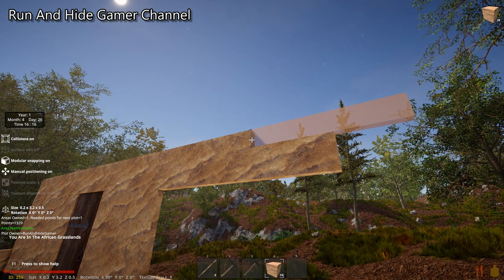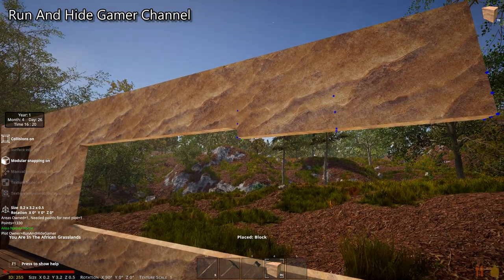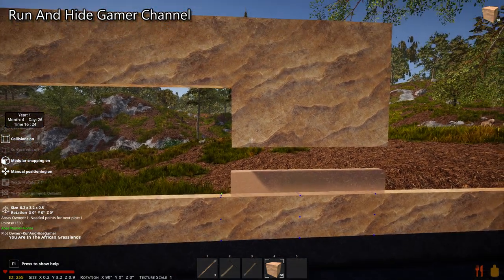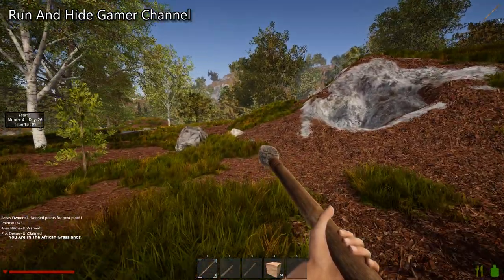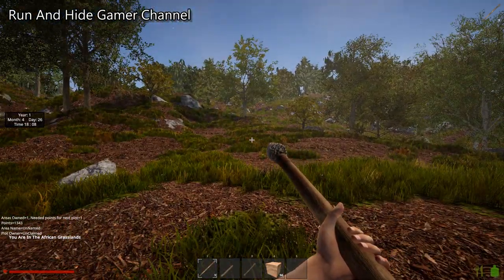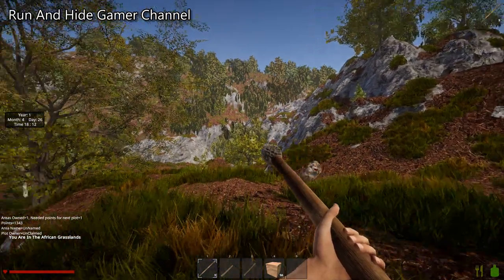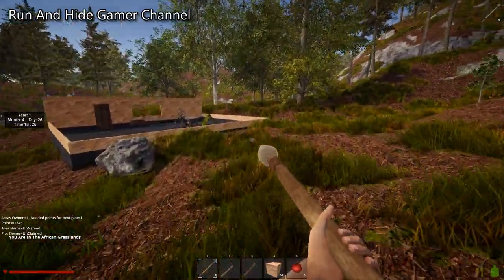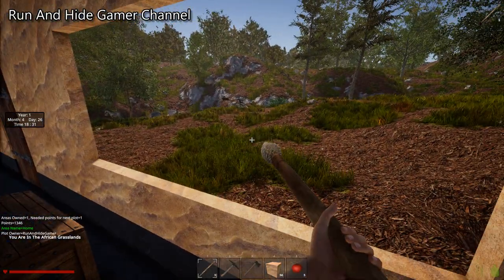Rising World - That Zebra of the Bushveld - EP 14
Rising World - Bandits and pirates are coming to Rising World so we need to make sure we put up walls to prevent them from getting into our mine.

Rising World Let's Play / Gameplay - Our First Steps with this gameplay is  Shelter, Fire, Smelting Furnace, Workbench built. Rising World is a voxel based open-world sandbox game, featuring a procedurally generated world, playable in single and multi-player. Rising World is an open-world sandbox game in Unity with randomly generated, fully destructible environments.

Starting with the most basic of tools, collect resources to survive in the wildness. Evolve your world to create one of the biggest cities of all time or a gigantic castle, or simply let your imagination run riot! If being creative is all too much, just connect with your friends and get them to help. Anything is possible!

Crafting | Building | Survival